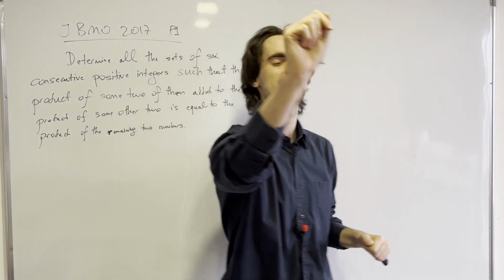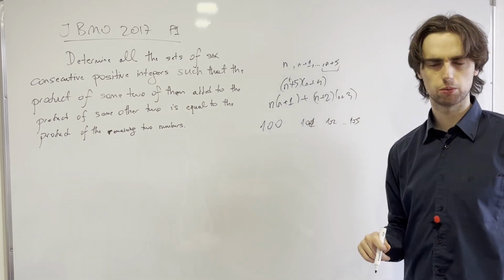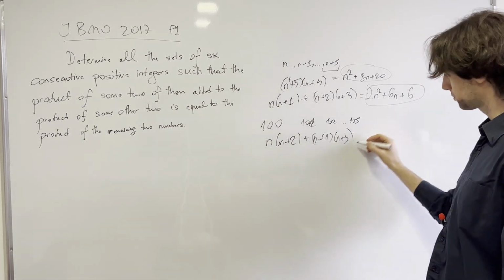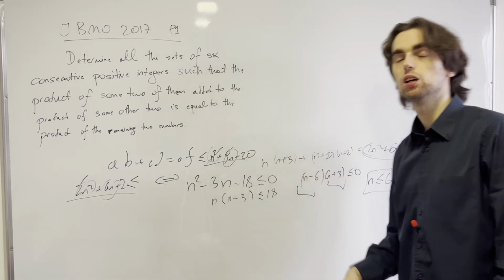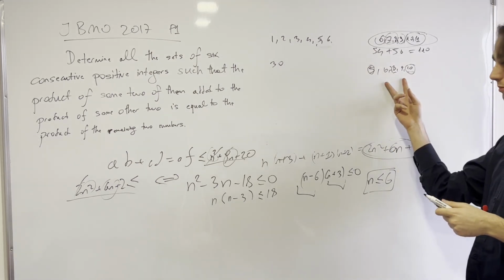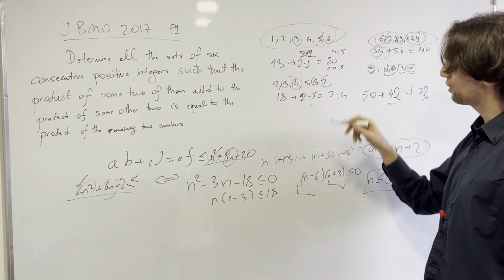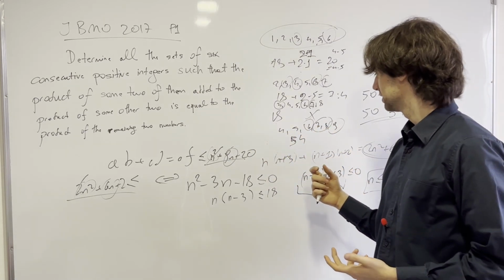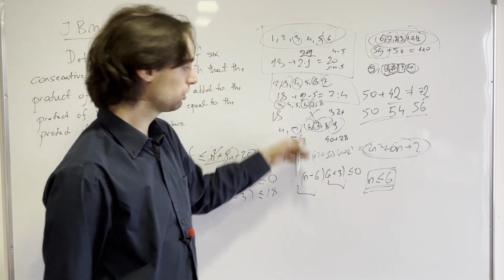JBMO 2017 - Problem 1: Introductory number theory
Latex:
Determine all the sets of six consecutive positive integers such that the product of some two of them added to the product of some other two of them is equal to the product of the remaining two numbers.